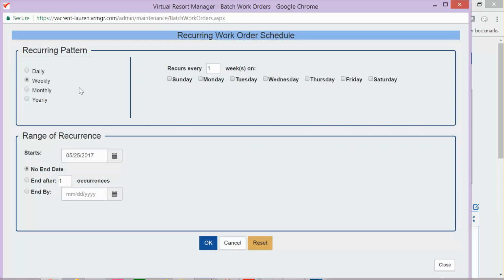Recurring Work Orders: Weekly Recurring Pattern